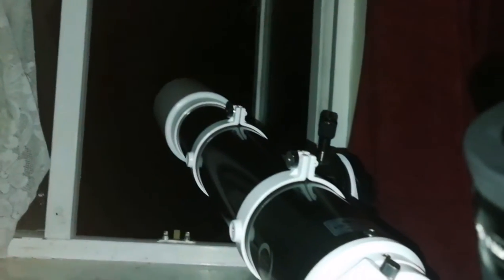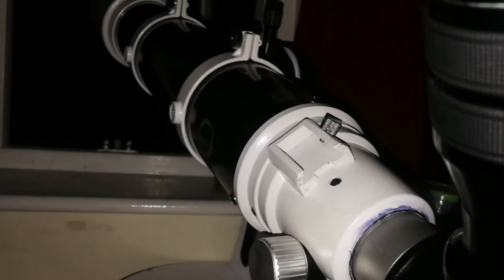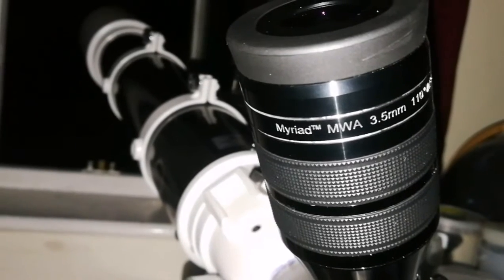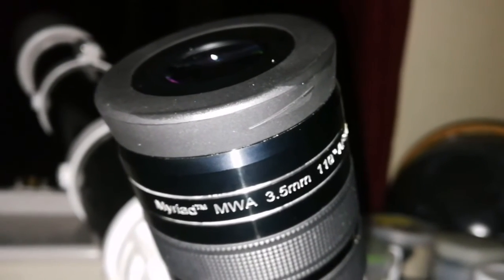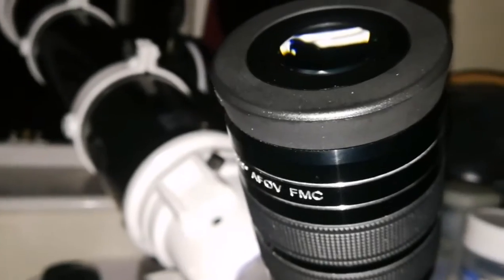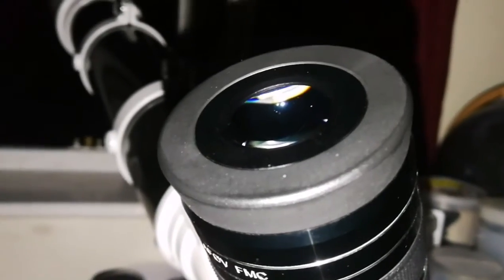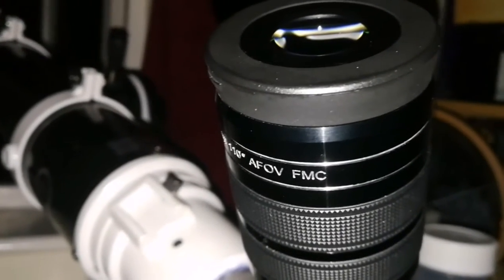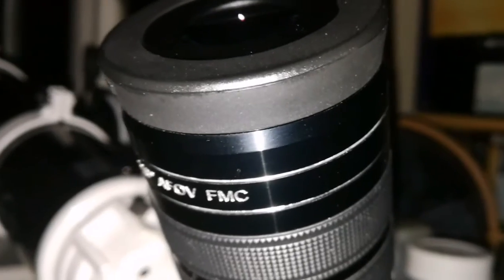Observing Notes: SkyWatcher DS Pro 120 Apochromatic Doublet Refractor Telescope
In this video I have used these eyepieces : SkyWatcher Myriad 3.5mm 110 Degrees, Skywatcher SWA 3.5mm and 8mm 70 Degrees, TeleVue Ethos 8mm 100 Degrees, Maxvision 28mm 68 Degrees.